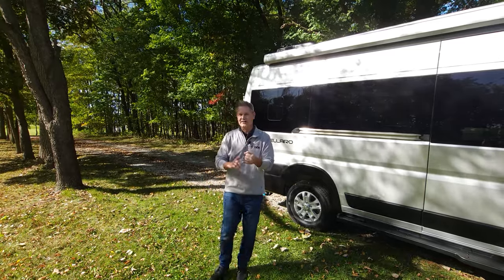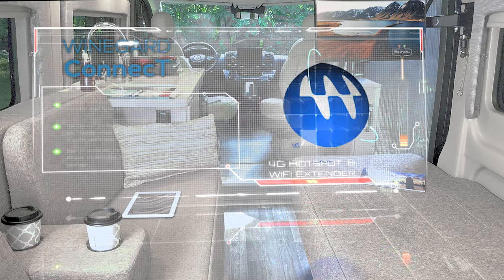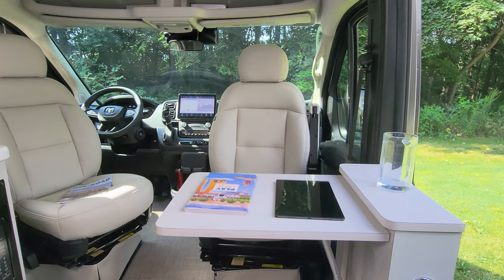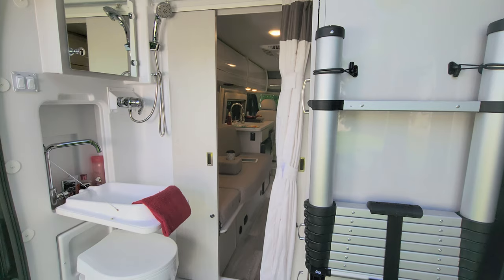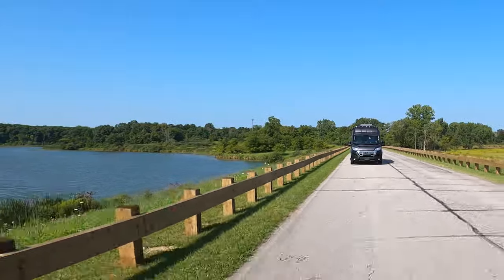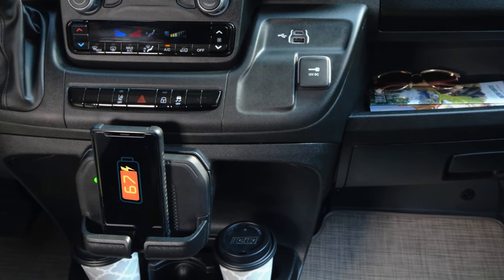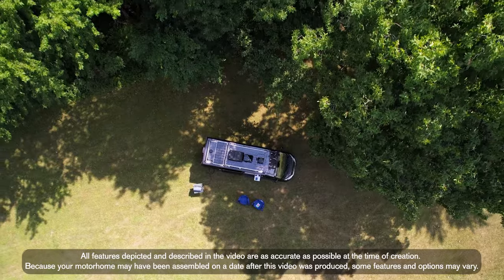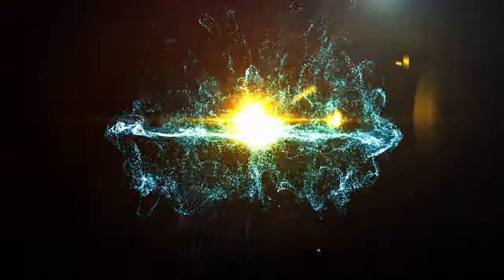2024 Tellaro 20L: This Van Is Ready For Your Travel Goals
Whether you want to travel for a week, a weekend or plan out a day trip, the Tellaro 20L is ready to meet all your travel goals.